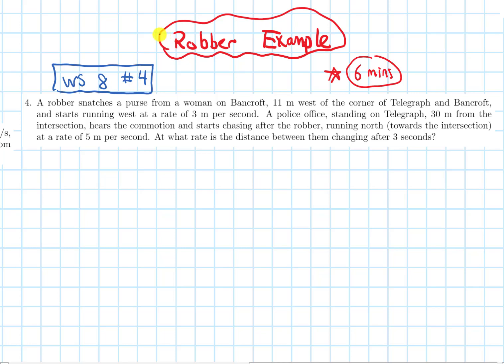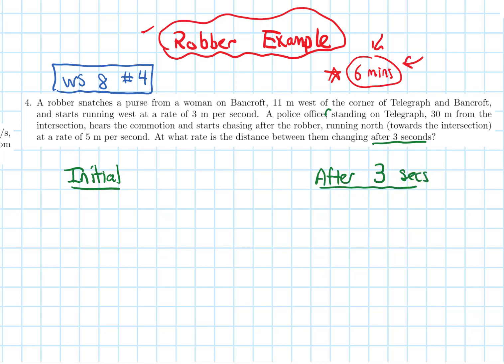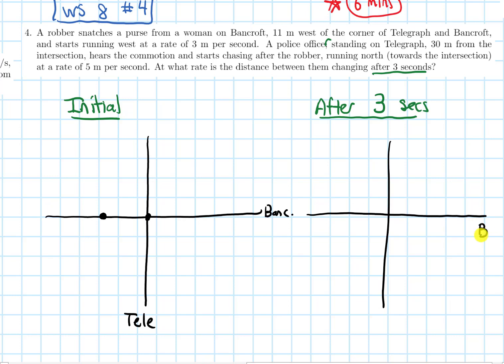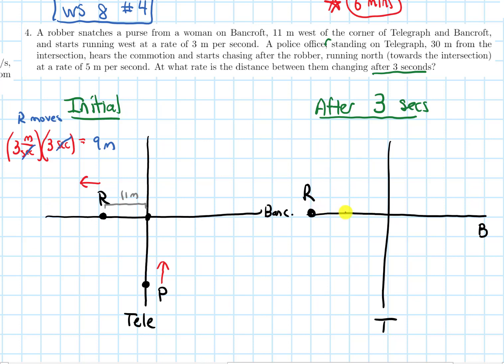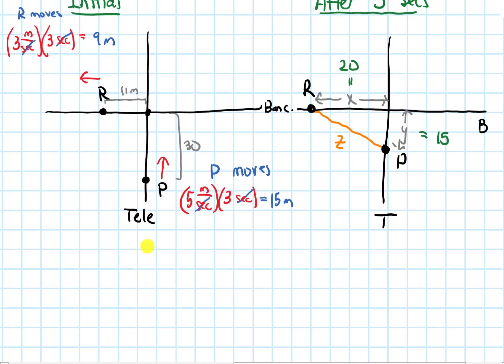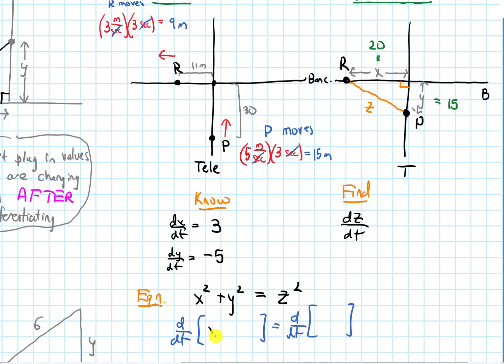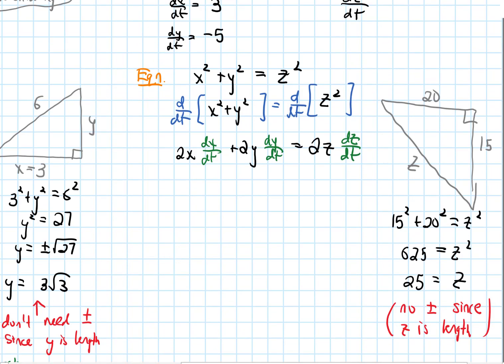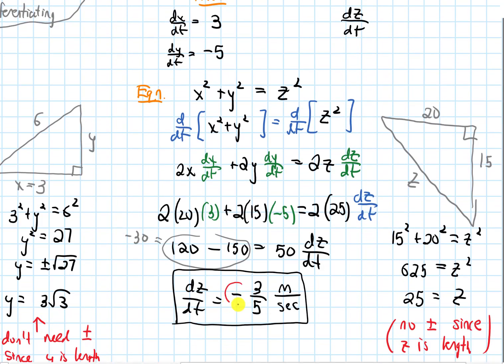3.9 Related Rates | Discussion Video 2 - Robber Example || Calculus 1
Solve a related rates problem involving two people moving along intersecting, perpendicular streets.